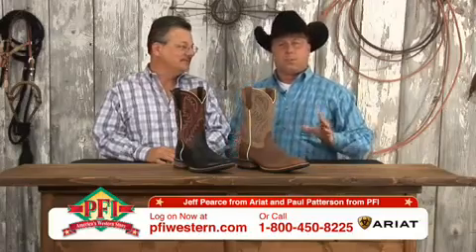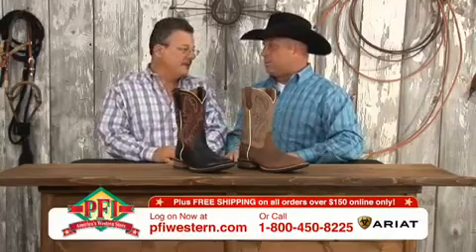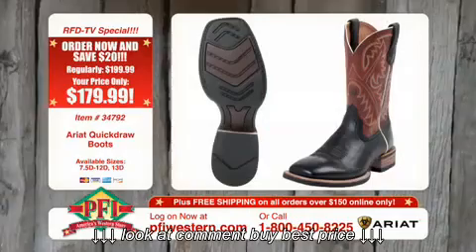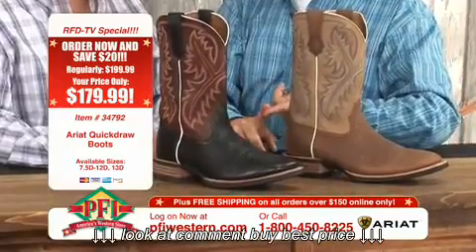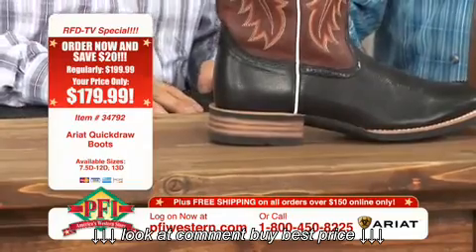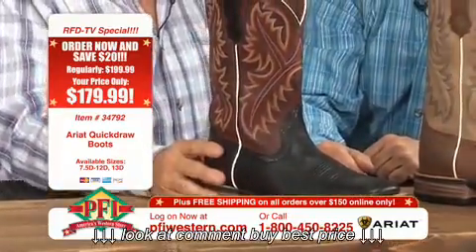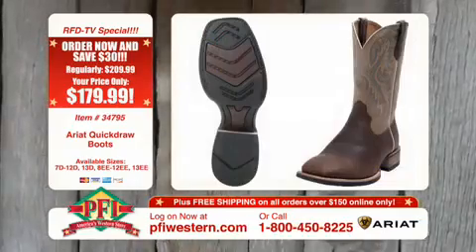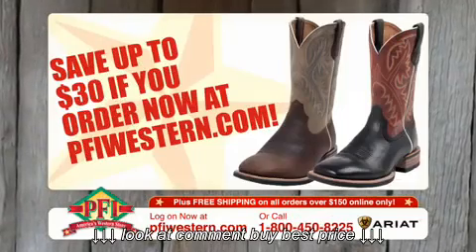Ariat Quickdraw Cowboy Boots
Ariat Quickdraw Cowboy Boots, Ariat Quickdraw Cowboy Boots